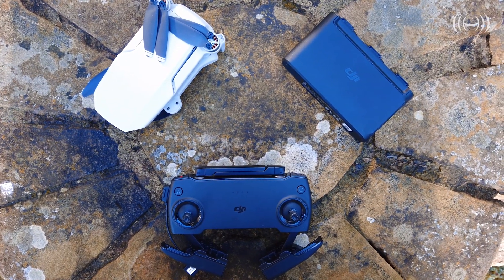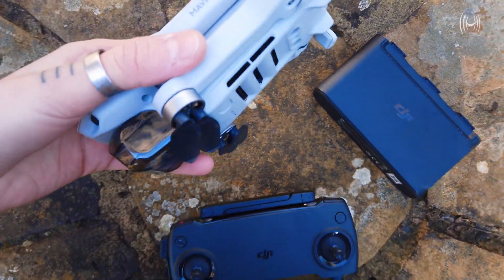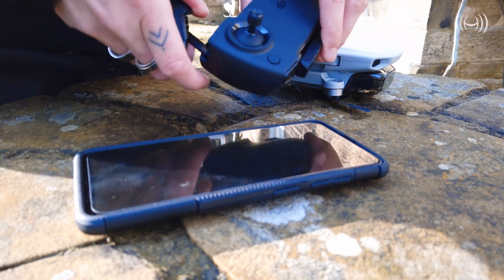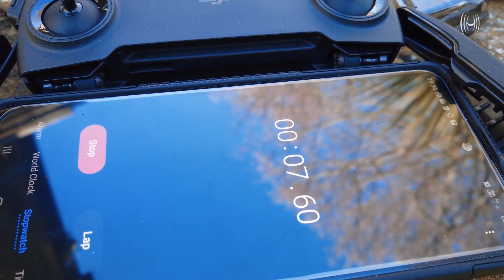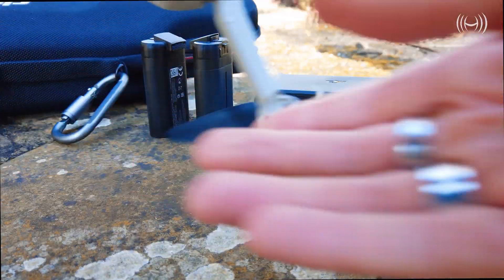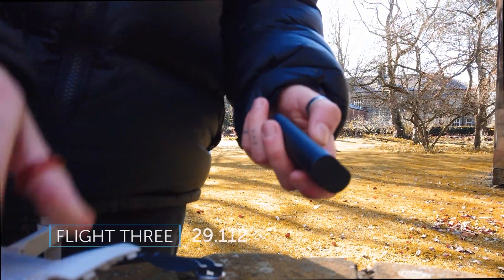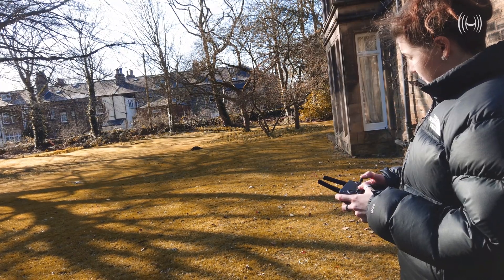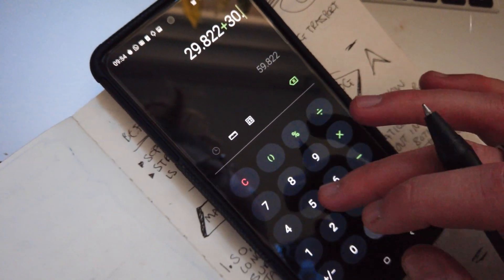FLIGHT TIME For Mavic Mini! How Long Does it ACTUALLY Last?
Have you ever wondered how long the Mavic Mini ACTUALLY lasts in the air? Instead of being in a controlled environment where the air space is stable- I took the Mavic Mini into a natural space to test it out. In this test I fly using the Fly More kit by DJI. This kit comes with extra batteries and a couple accessories too!

The Mavic Mini flight time is meant to be 30mins in length. However, how will it fare in the outdoors environment? We test out 3 batteries and run them down to nil. Then average them out to get our average flight time! This is a little test so won't be generalisation to the entire Mavic Mini fleet.